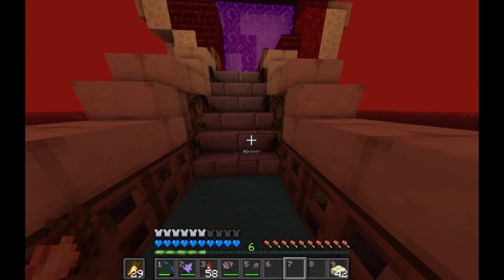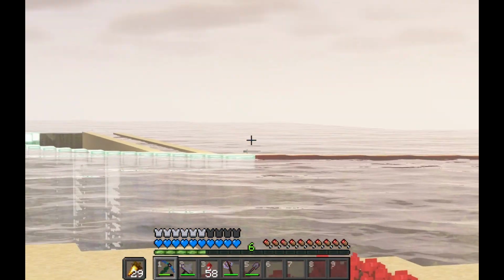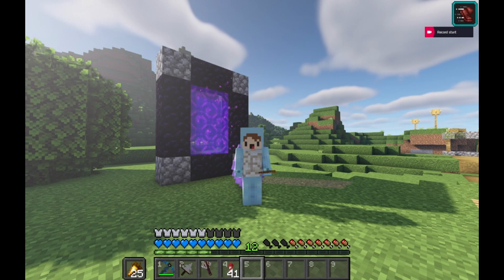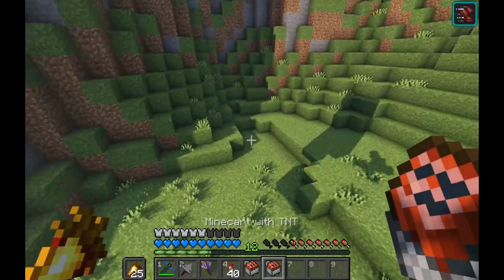The nether connection CreatorSMP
Hope you like the vid